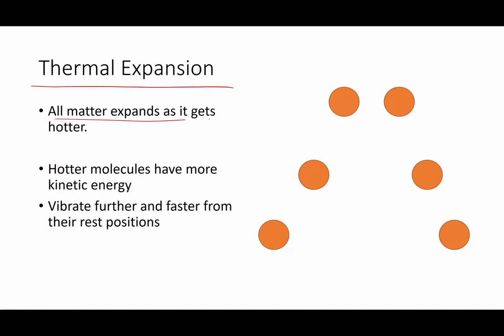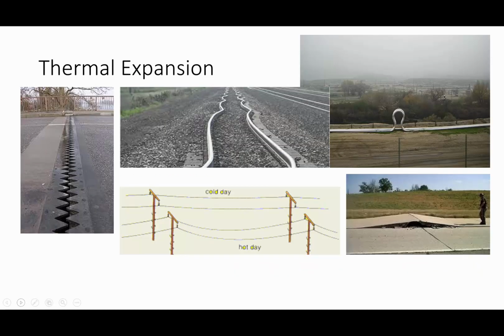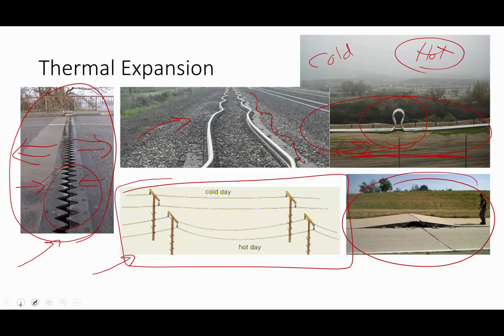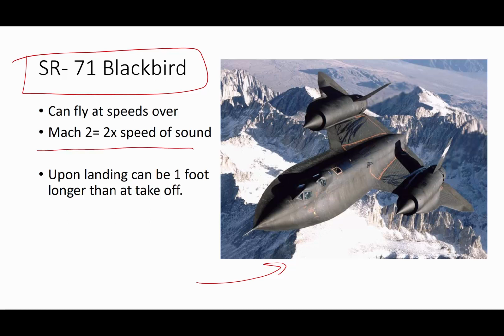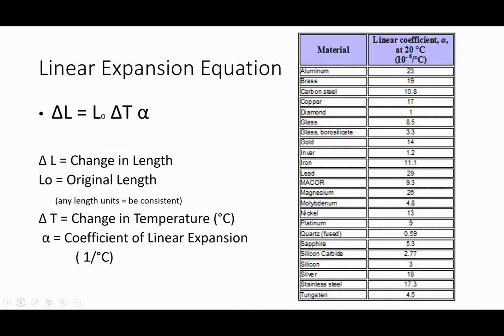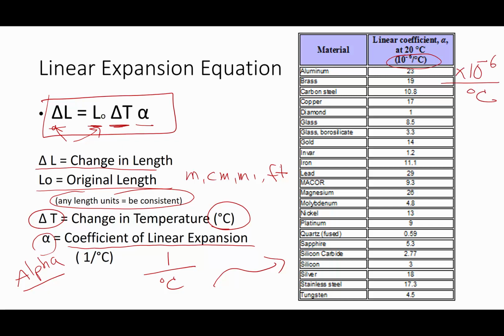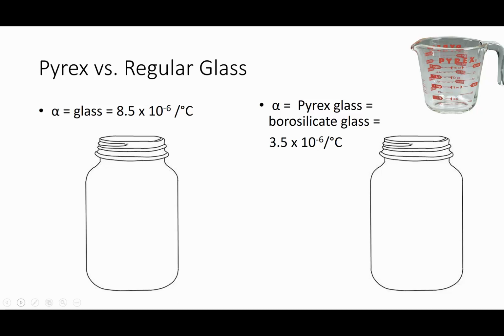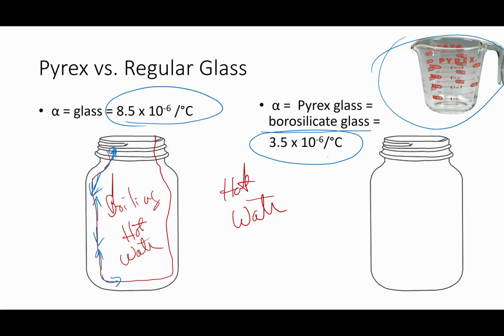P14-1 Linear Expansion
When an object is heated, its molecules vibrates with a higher kinetic energy resulting in an increased volume.  This results in a linear expansion.